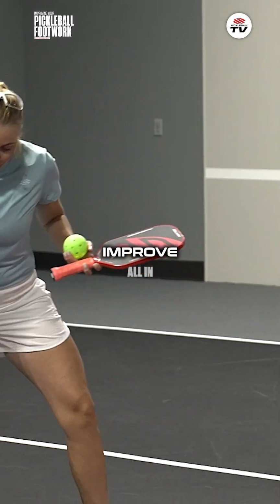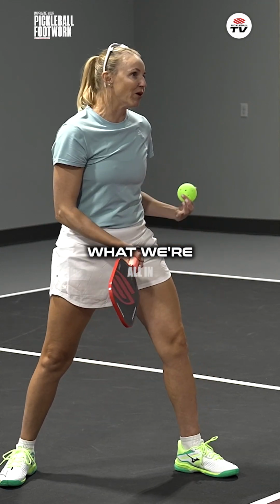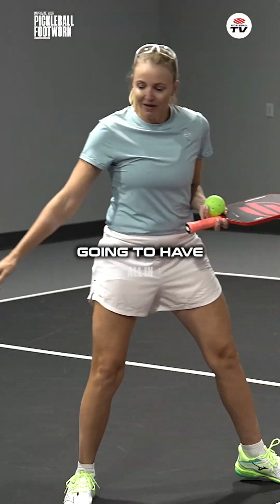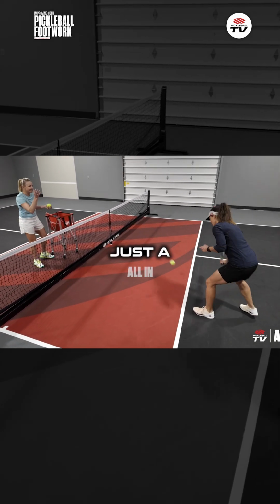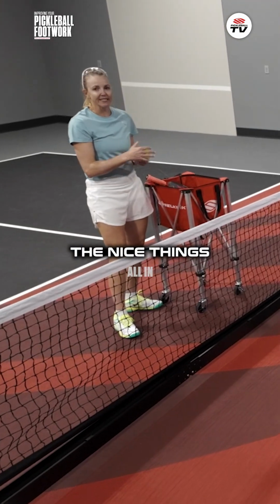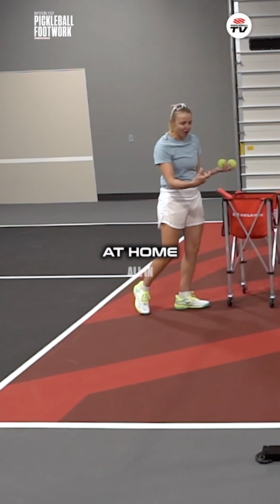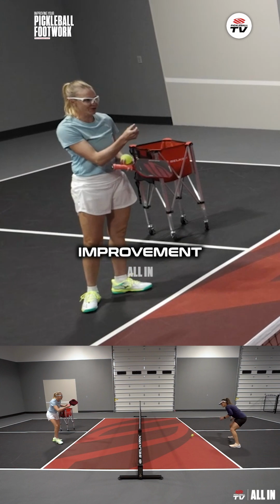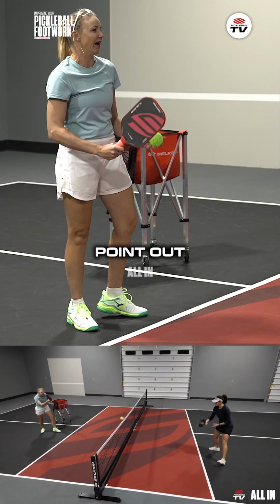Pickleball pro & coach Susannah Barr will teach pivots/footwork drills to help you hit better dinks🐾